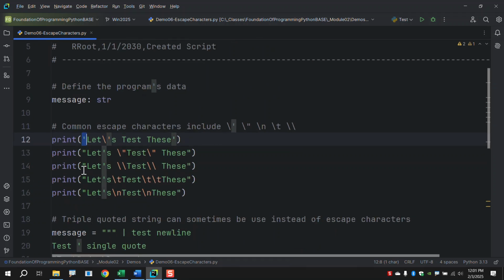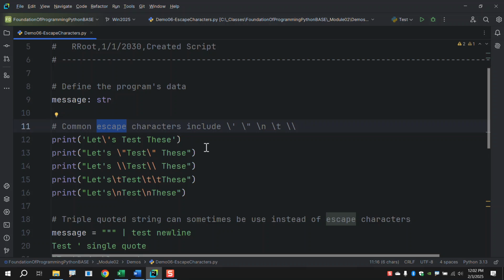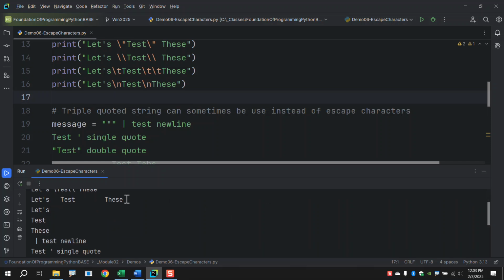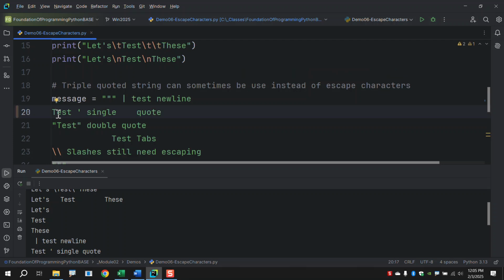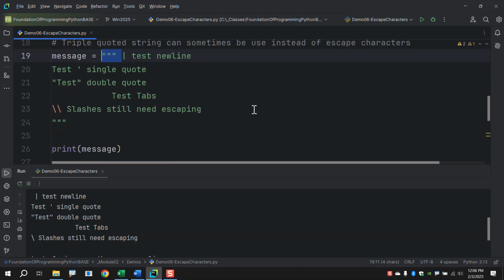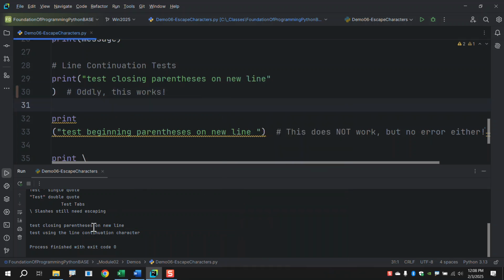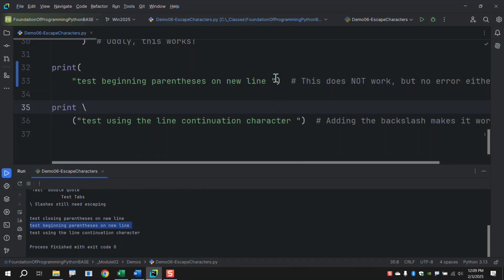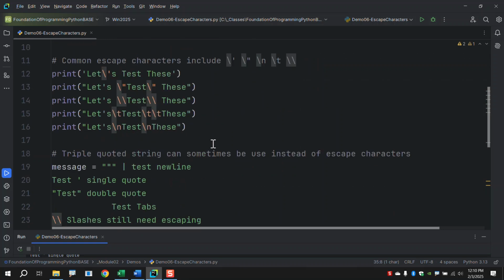Foundations of Programming Python Mod02 - Demo06 - Escape Characters